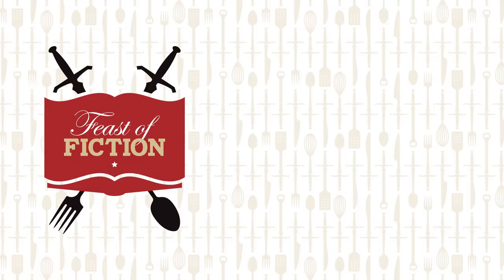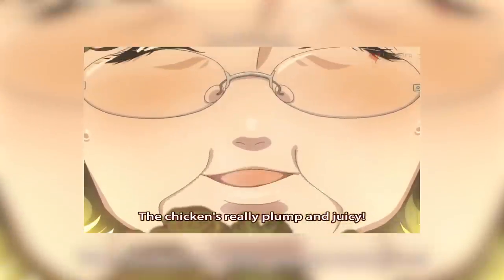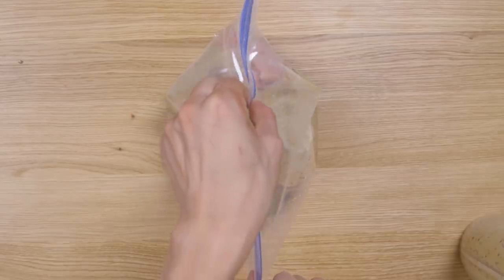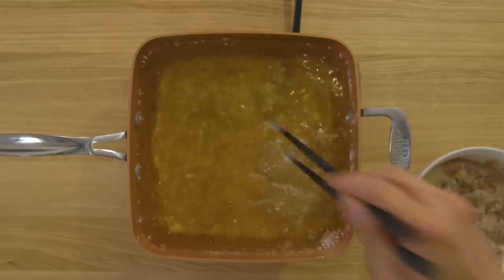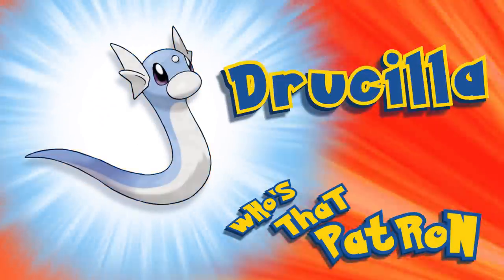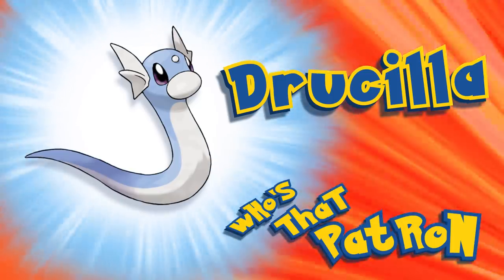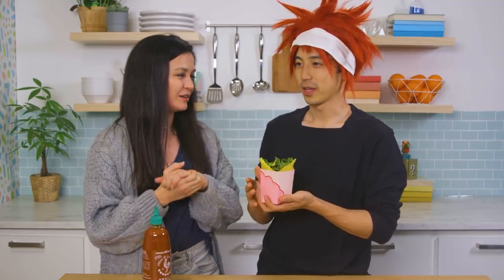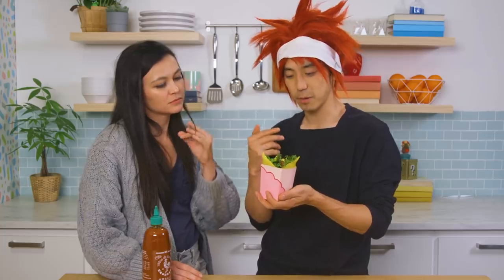HOW TO MAKE Karaage Wrap from Food Wars! | Shokugeki no Soma | Feast of Fiction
After years of Feast, we are proud to announce our cookbook is now available for pre-order! Check it out!

We hope everyone had a Happy Thanksgiving Feasters! Today we've got something to be thankful for, a Food Wars recipe! We couldn't wait to "wrap" our hands around this one and we're sure neither can you!

INGREDIENTS
Marinade:
2 Tbsp. soy sauce
2 Tbsp. Honey
1 Tbsp. sake
1/2 tsp salt
1/4 tsp pepper
1/4 tsp cayenne pepper
1/4 of an apple
1/4 of an onion
2 Tbsp. Fresh ginger, finely grated
3 garlic cloves, minced
1 lb. Chicken thigh meat
1/2 cup of potato starch
Frying Oil
Bánh Xèo wrap
3/4 cup flour (low protein such as cake/pastry flour)
3/4 cup Rice Flour
1 cup Water
3/4 cup coconut milk
1/2 tsp. Turmeric
4 tsp. Sesame oil
Lettuce
Perilla
Flat-Leaf Parsley or cilantro
Black Pepper
CHILI SAUCE
3 Tablespoons Hot Sauce
2 Tbsp. Chili sauce
1 Tablespoon Lemon Juice

INSTRUCTIONS
1. Cut chicken thighs into small cubes.
2. Cut onion and apple small chunks, put into a food processor with the other marinade ingredients, and puree. Put the marinade into a plastic bag and add the chicken. Place into the refrigerator and let marinate overnight.
3. Heat frying oil to 350°F. Place chicken and marinade into a bowl and add the potato starch. Lightly toss until somewhat combined, but do not mix until each chicken piece is evenly coated because the uneven pockets of potato starch will give the chicken its signature unique texture.
4. Deep-fry for 5 minutes, or until golden brown. While frying, use a skimmer to scoop the meat out of the oil briefly one or two times to air (this give it the effect of being "twice-fried")
5. Make the Banh Xeo batter by putting the flour, rice flour, and turmeric into the bowl of a stand mixer and mix to combine. Slowly add coconut milk, water and beat into a batter.
6. Heat cooking oil in a frying pan then add 1/4 of the batter. Quickly spread it thinly across the pan and cook on low heat. Once the edges start turning up add one teaspoon of sesame oil all the way around the edges and cook until crispy. Quickly flip with a spatula, briefly cook the other side, and then move to a plate. Repeat with the remaining three portions of the batter.
7. Place the parsely, perilla leaves and lettuce leaves onto the wrap and add the fried chicken. Quickly mix together the chili sauce and pour over the chicken, and top with black pepper.

Episodes Produced and Set Designed by Abbe Drake

Follow ASHLEY!

Follow JIMMY!